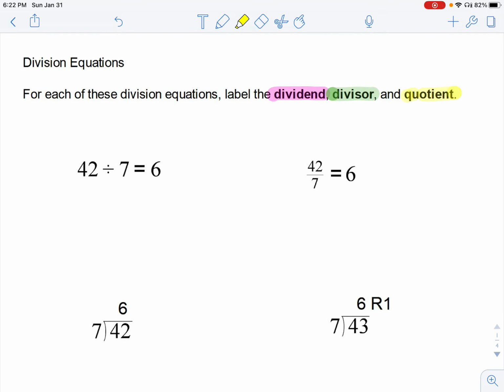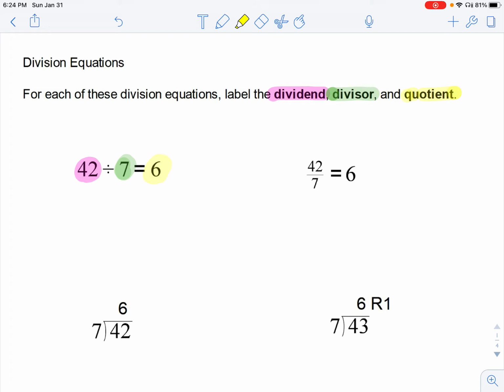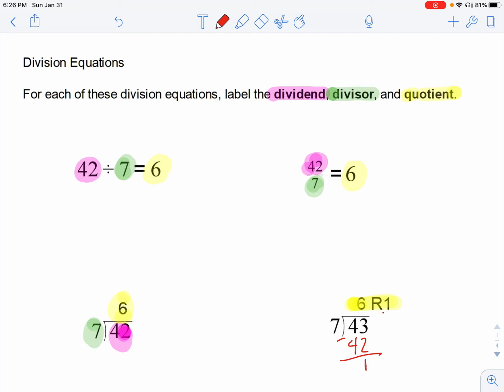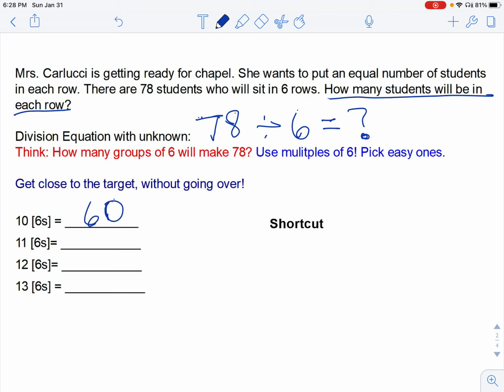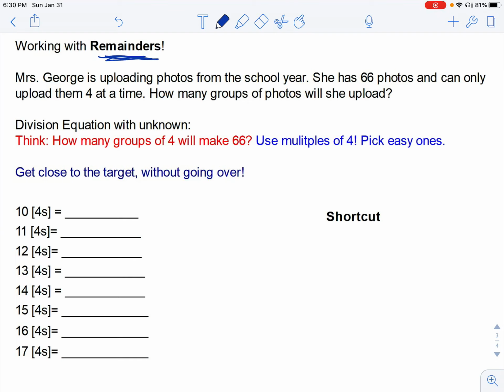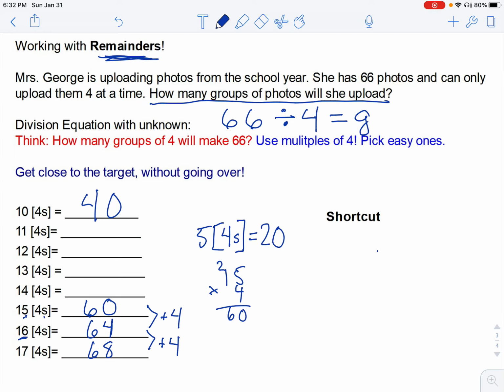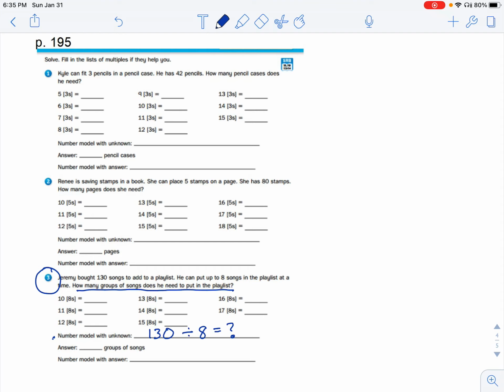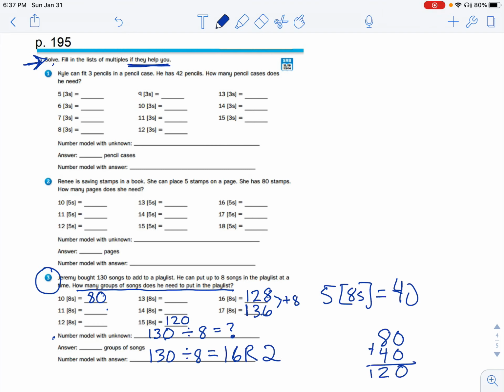6.3 Strategies for Division